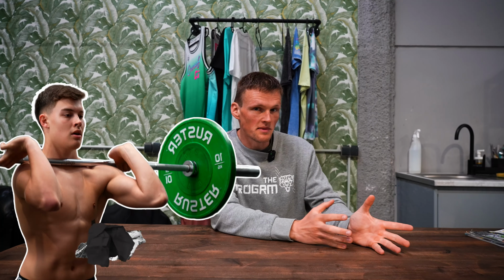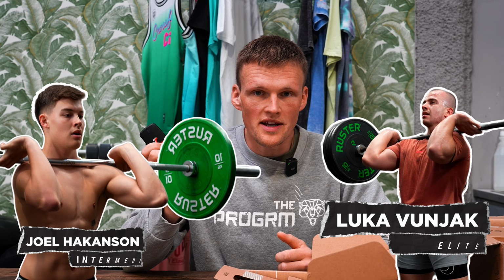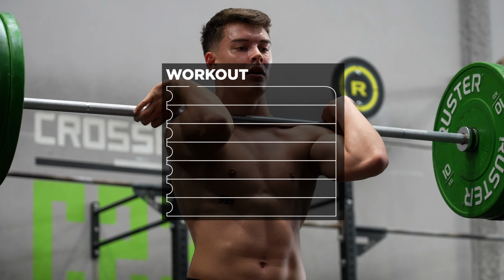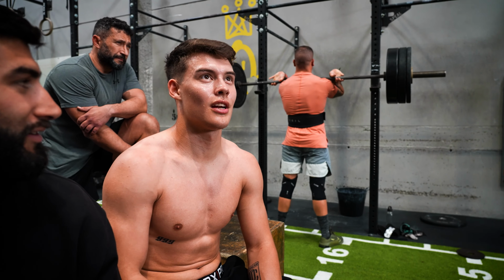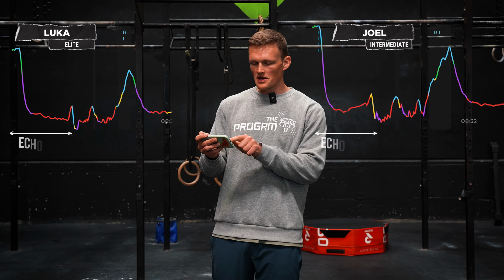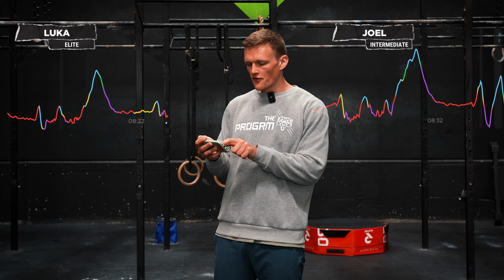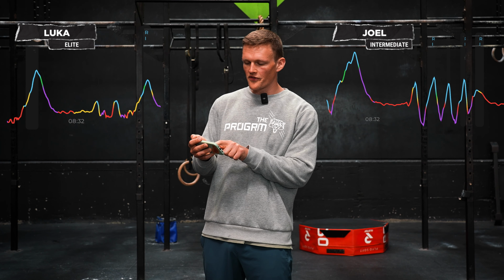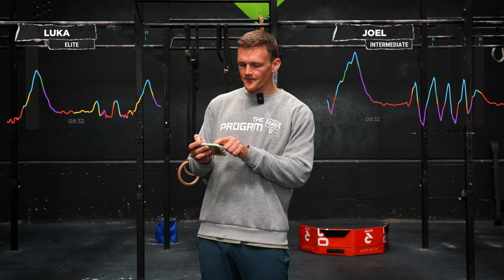CrossFit Experiment: Elite vs. Intermediate measurement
In this video, we delve into an experiment comparing the performance of an elite CrossFit athlete, Luka Vunjak, with Joel, an intermediate one. We measure blood oxygen levels thanks to red train devices, while they tackle the same savage workout, uncovering significant differences and offering valuable insights and advice for those aiming to enhance their CrossFit abilities. Enjoy and learn with us!

00:00 Intro
01:00 Pre-workout chat
01:20 Experiment explanation
02:35 What's the workout?
02:57 Workout
04:52 First observations
05:32 Luka finishes
06:12 Joel finishes
07:13 Post-workout thoughts
08:23 Data analysis
10:17 Conclusions
10:50 Lessons to take from this
11:19 What's the RPE?